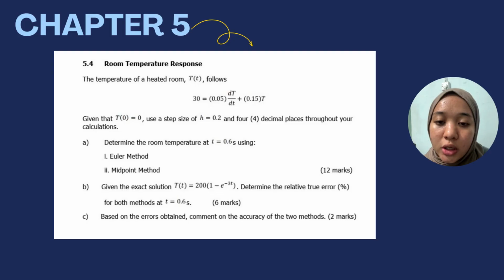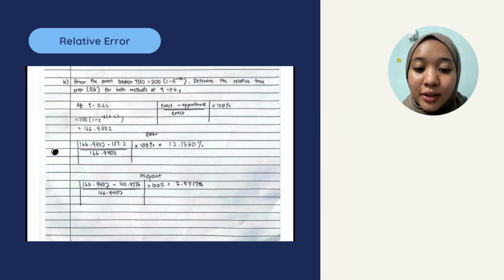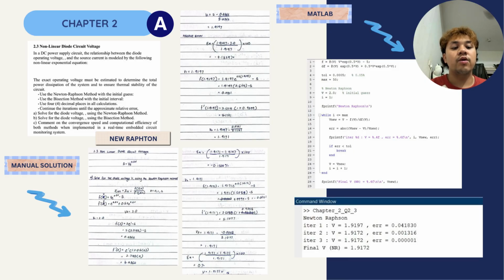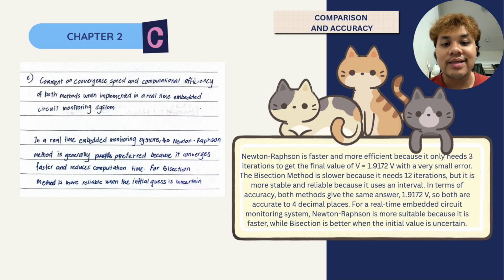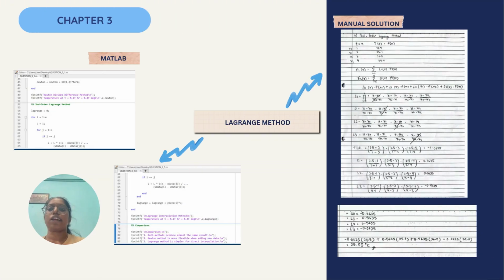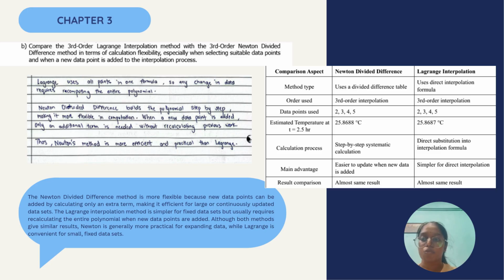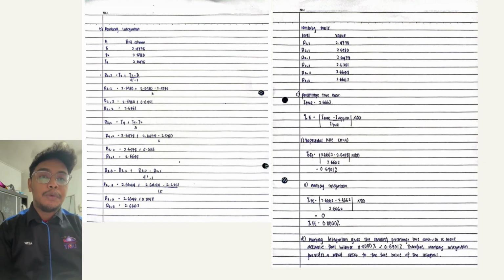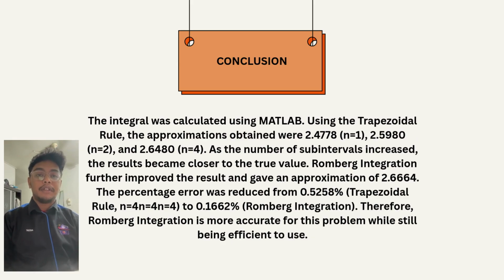EDI4173 NUMERICAL METHODS GROUP 19 (FOUR MULA)